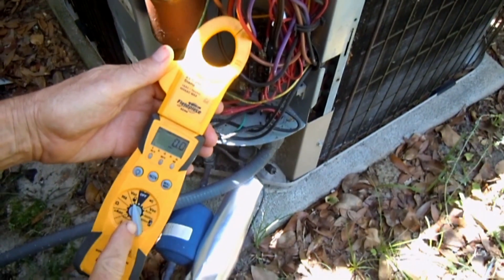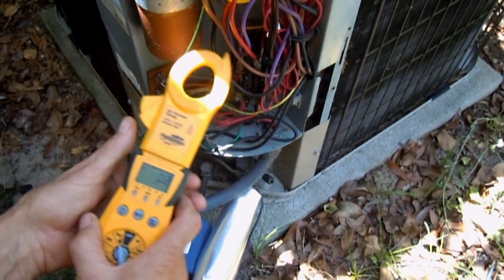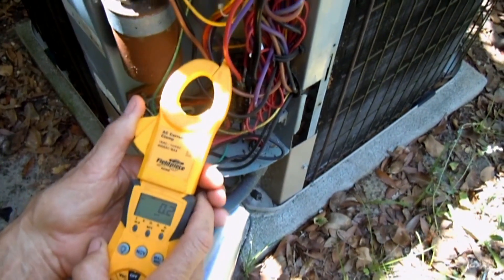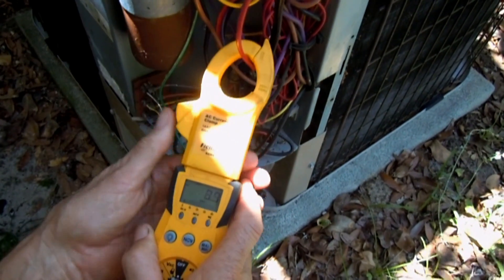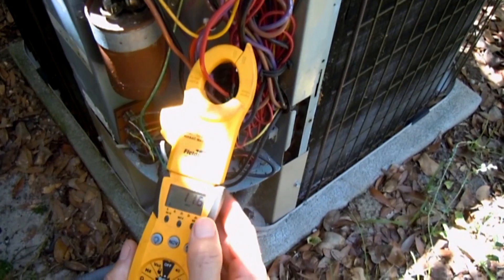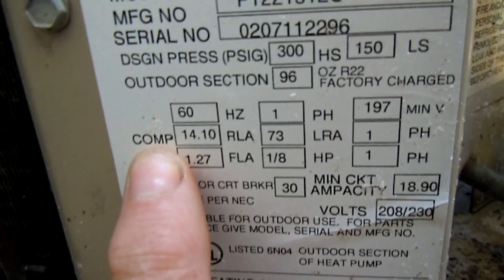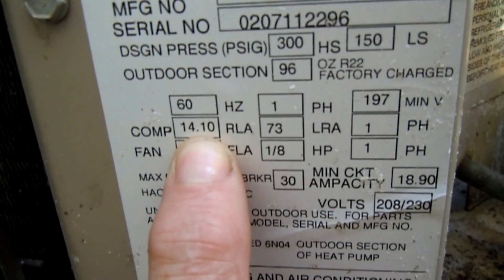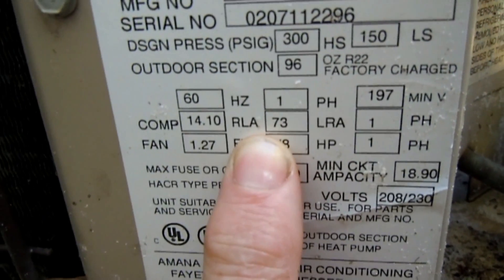HVAC Compressor Amp Draw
I took an amp reading on my compressor.

DFm8fbhU6c8EhwFAXy2MjA5MDGnBbJBntg